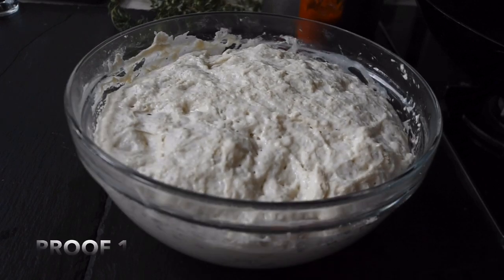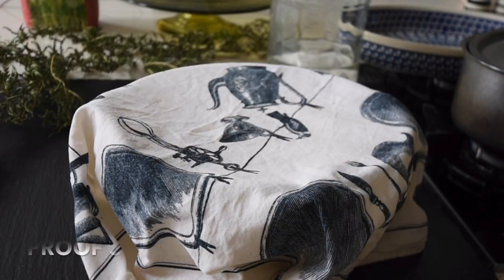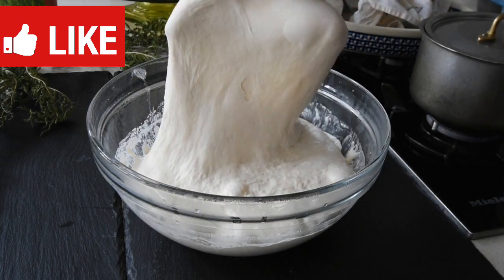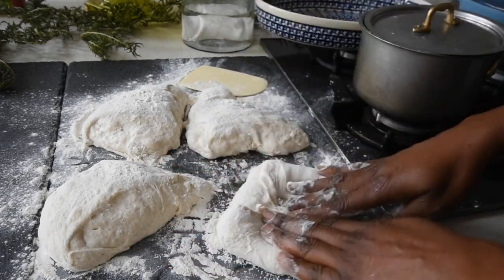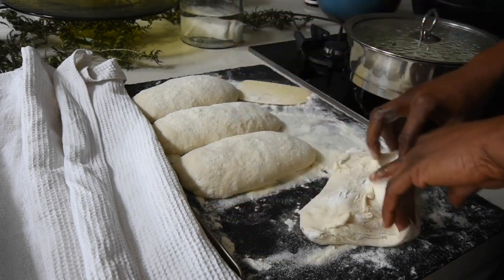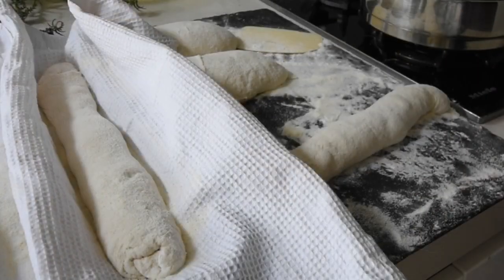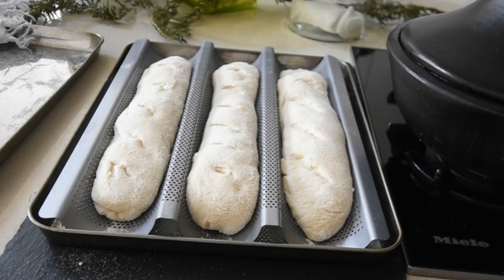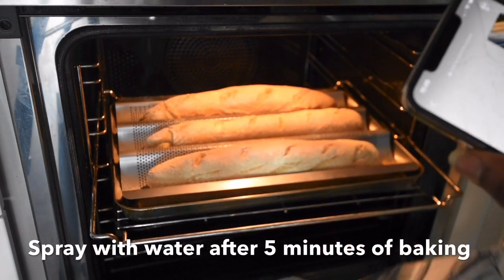Homemade French Baguette Recipe ✔️Ndudu by Fafa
My childhood visits to Togo meant biting into  the best French, Clay baked Baguettes with the classic Togolese Spaghetti salad.
A dish that I implore everyone to try it.

I finally took the plunge in trying to bake my own Baguette. A typical first experience video. with detailed step by step guide.